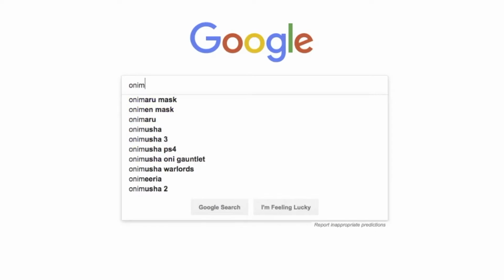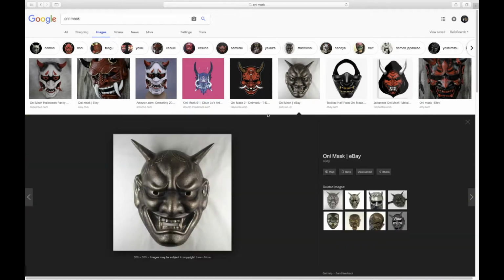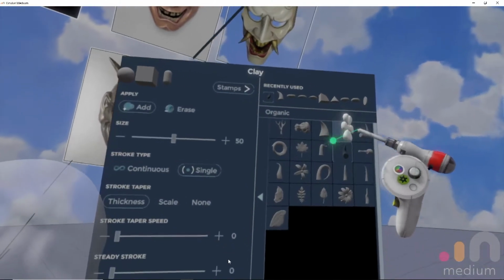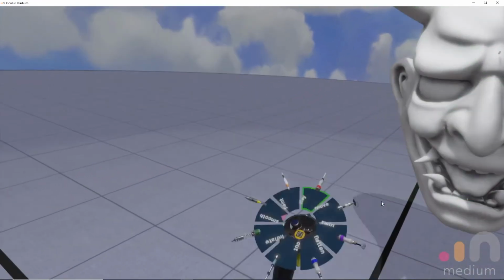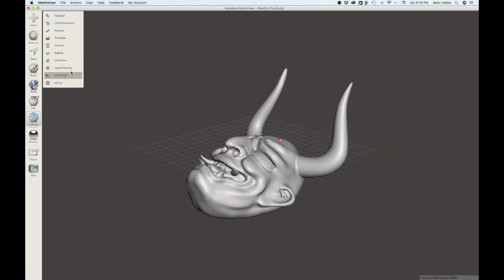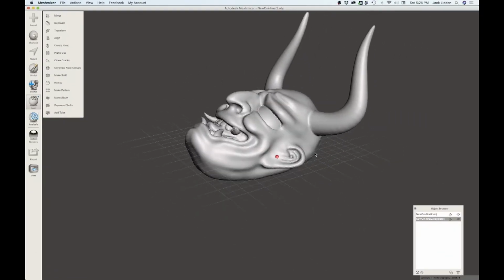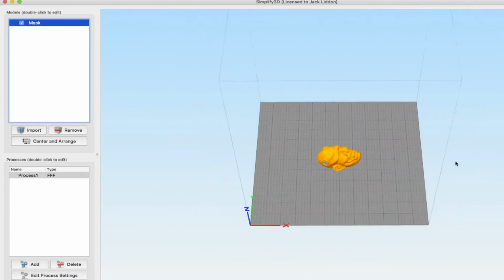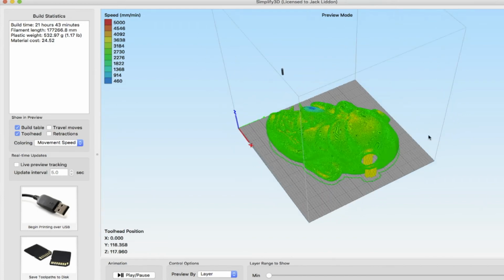Heartajack's Hoarding House Episode 5: Oni Mask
Witness the magic that is Oculus Medium and 3d printing on the Creality CR10! Today folks, you see a man sculpt in VR, spend uncountable minutes in techie processing apps, drink unhealthy amounts of Scotch, and eventually pull a full-sized Oni mask of a build plate. Amazing!

In reality, a long and technical video about turning digital art into a tangible object.

For the impatient, some chapter marks:
Oni Mask Reference: 1:22
VR sculpting: 3:40
Meshmixer: 15:58
Simplify3D: 23:50
Printing Montage: 28:00
Closing Statements and regrets: 29:28
Music Credits: 33:23